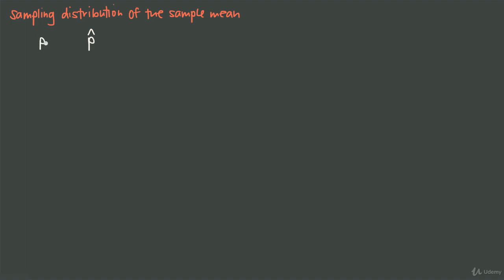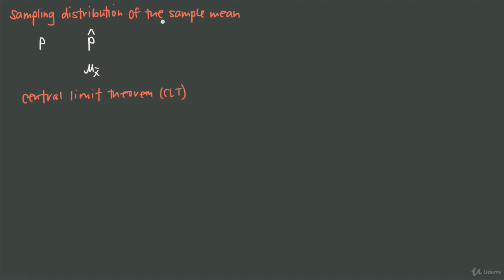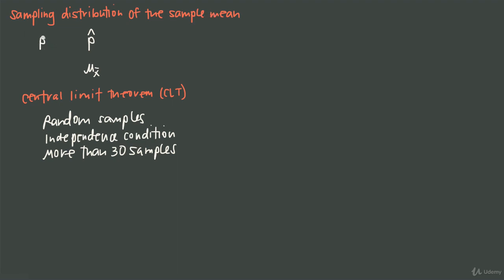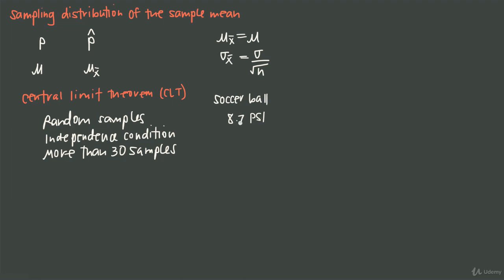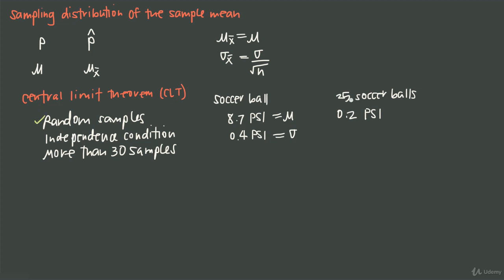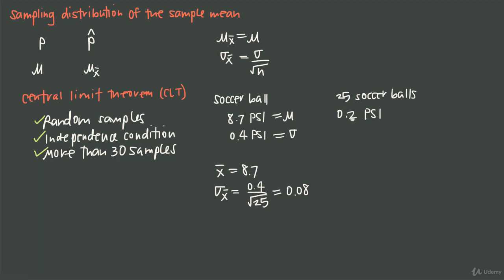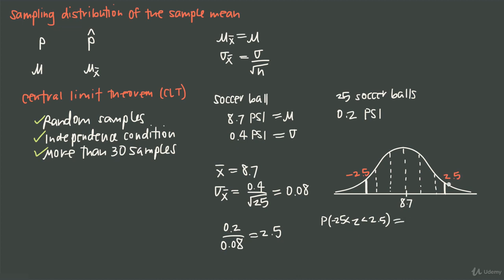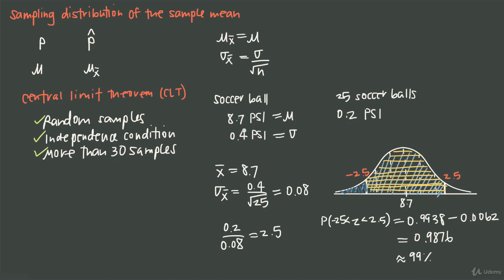Sampling distribution of the sample mean